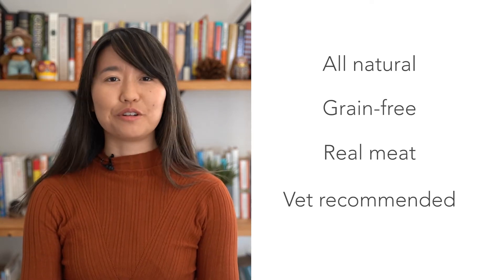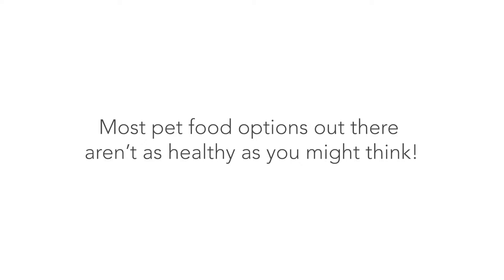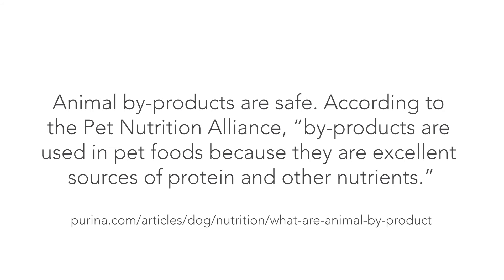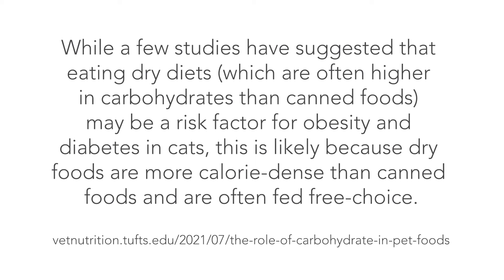Pet Food Crash Course: Part 1 – The Shocking Truth About the Pet Food Industry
Do you know what's really in your pet's food? Irene goes over common ingredients to avoid in pet food, and how the pet food industry is (not) regulated.